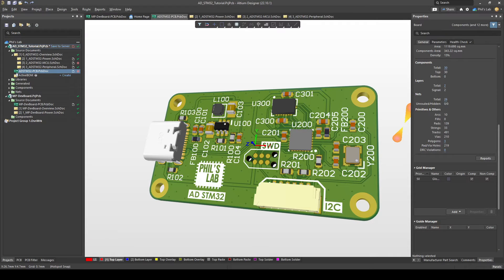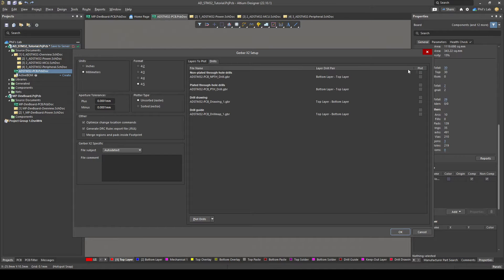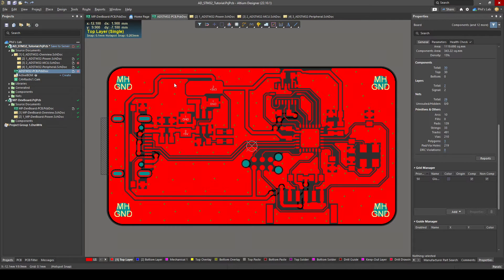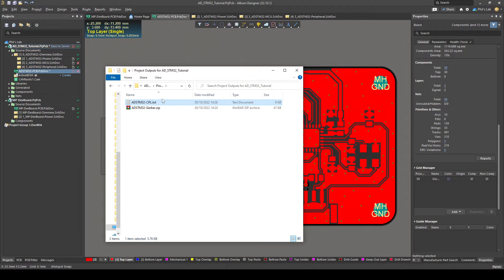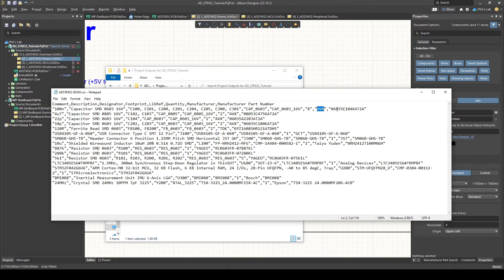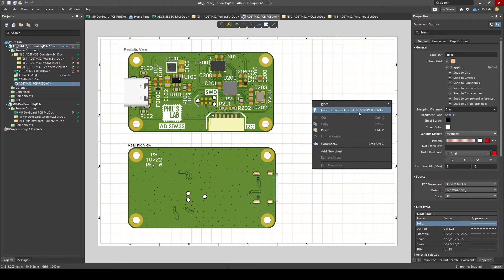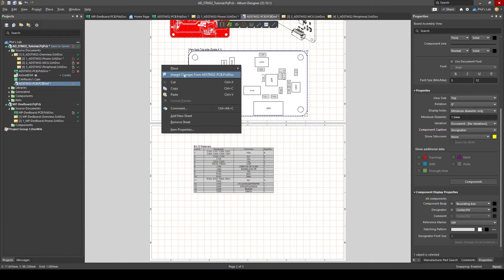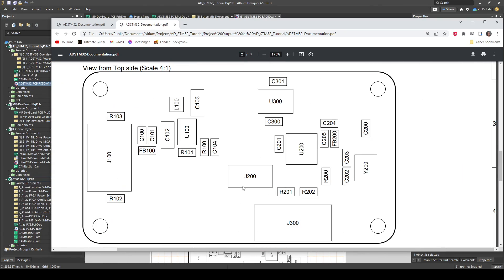Microcontroller-Based Hardware Design With Altium Designer - #10 Manufacturing Files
This final video demonstrates which files are necessary for manufacturing (Gerber) and assembly (bill of materials, pick and place, assembly drawings using Draftsman), as well as how to create these files using Altium Designer. Created by Philip Salmony, Tech Consultant for Altium and the mind behind Phil's Lab.

In this beginner, step-by-step series, we'll go through the entire design process for a simple microcontroller-based hardware design using Altium Designer. From part selection, to component sizing, schematic capture, PCB layout and routing, and final manufacturing file generation.

00:00 Introduction
00:42 Gerber Files
03:34 Pick and Place File
05:24 Bill of Materials
07:04 Additional Documentation (Draftsman)
11:29 Outro